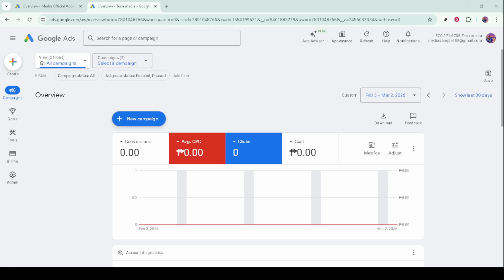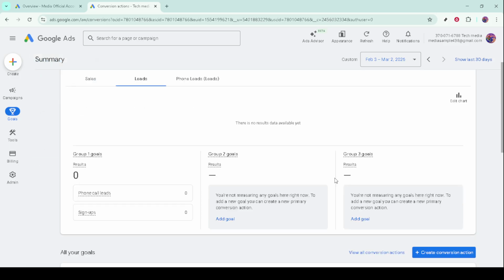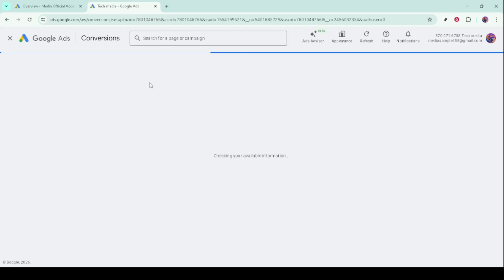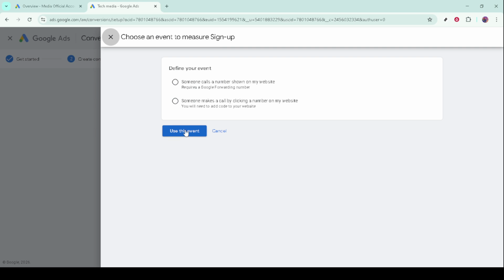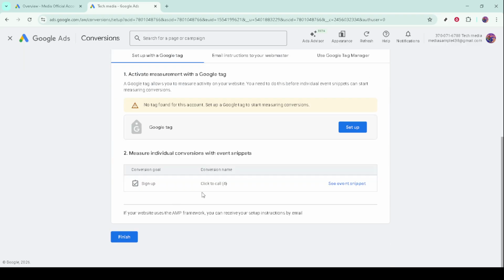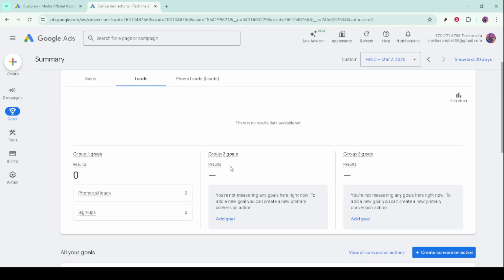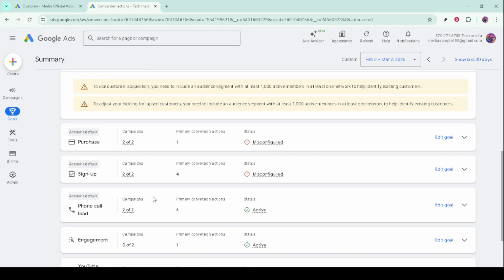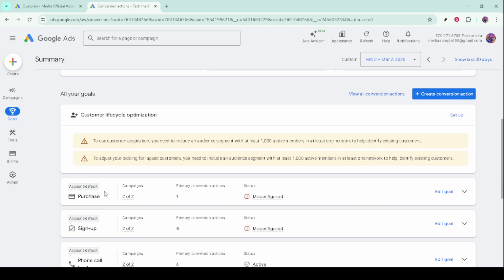How to Track Thank You Page Conversions in Google Ads [2026 Guide]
In today's video we cover: track thank you page conversions google ads, google ads thank you page tracking tutorial 2026, google ads conversion tracking thank you page, how to track form submissions google ads, google ads conversion tracking url destination, google ads conversion setup thank you page, google tag manager thank you page tracking, gtm conversion tracking thank you page, ga4 thank you page event tracking, google ads destination url conversion tracking, track leads thank you page google ads, google ads conversion tracking website tutorial, google ads conversion goals setup, digital marketing tracking tutorial, google ads funnel tracking guide, google ads philippines tutorial, googel ads thank you page tracking, google ads convertion thank you page